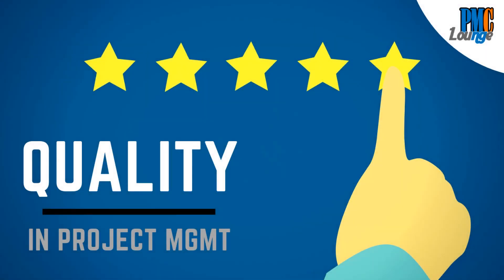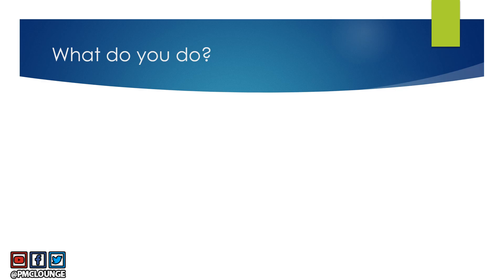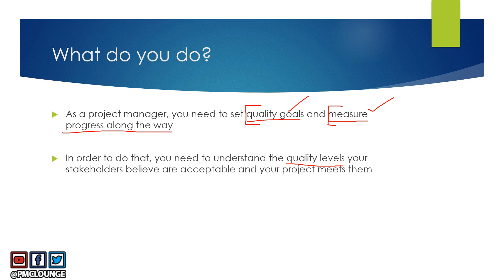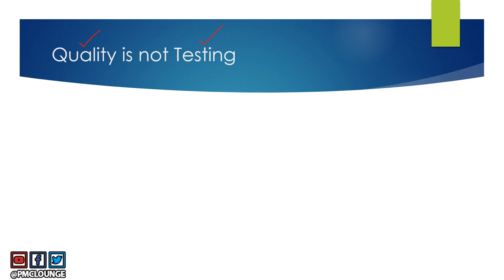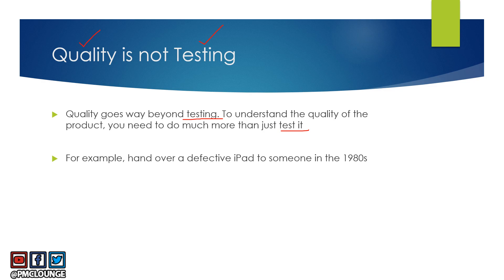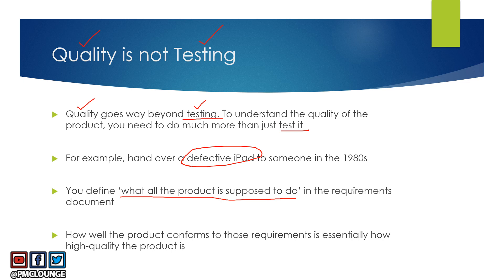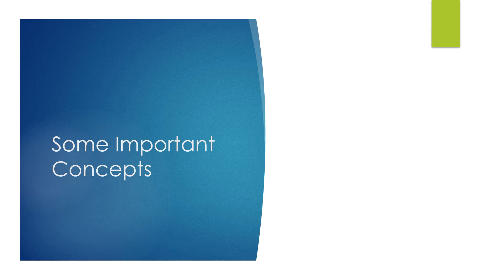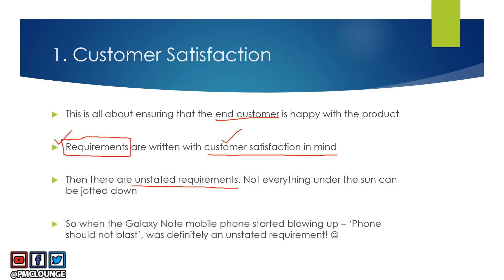What is Quality in Project Management?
RELATED ARTICLE